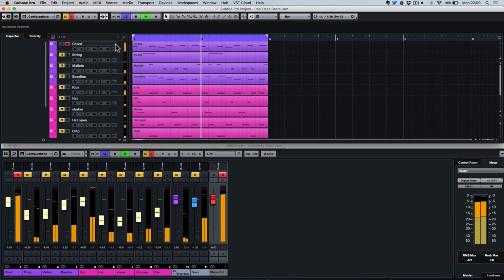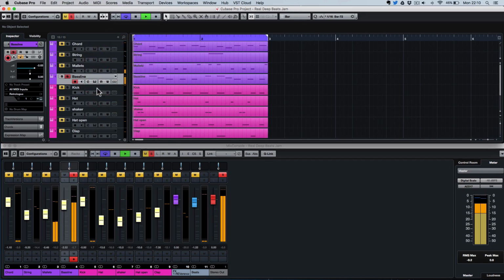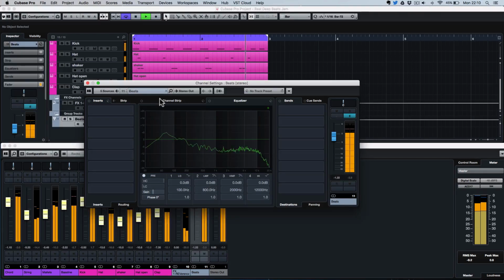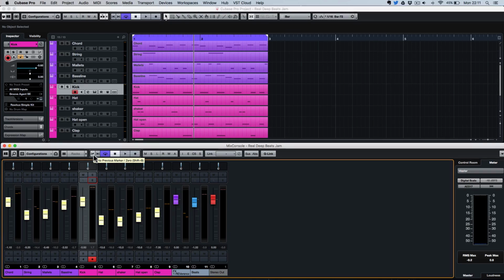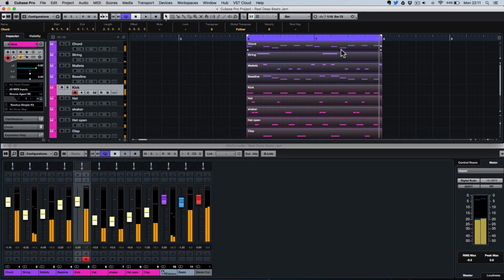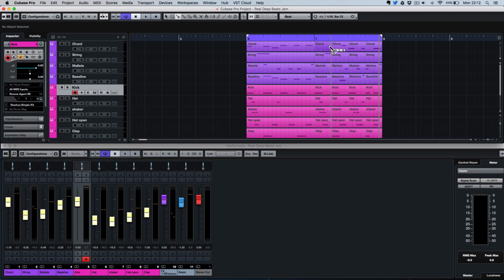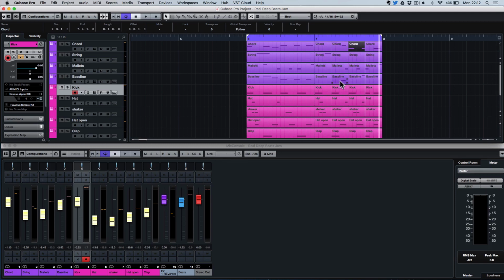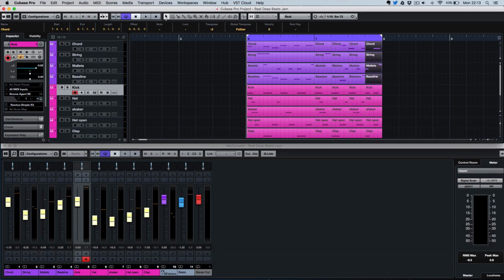Cubase Pro 8.5 - How To Make A 2 Bar Loop More Interesting